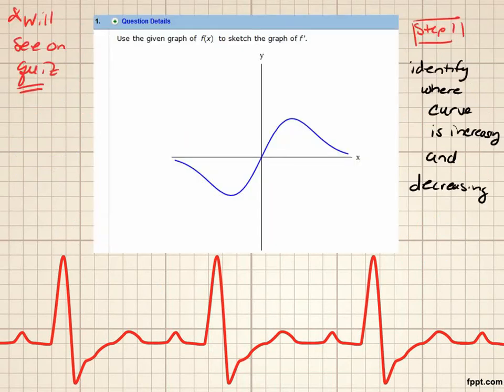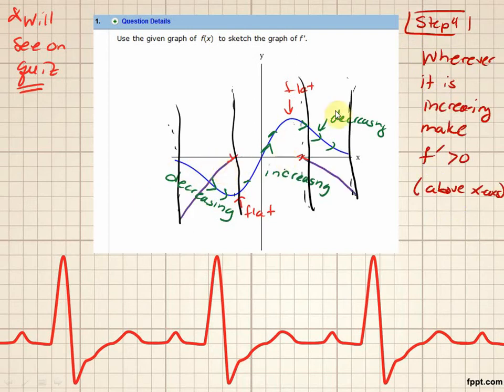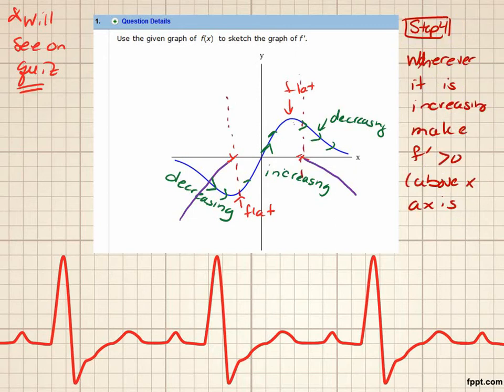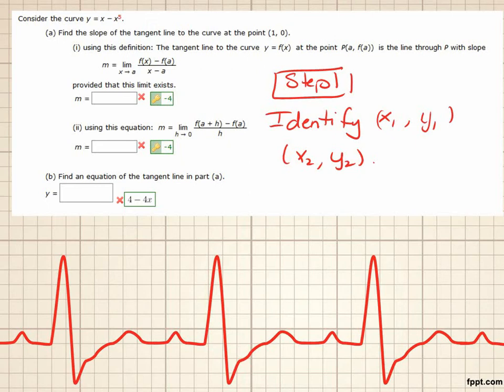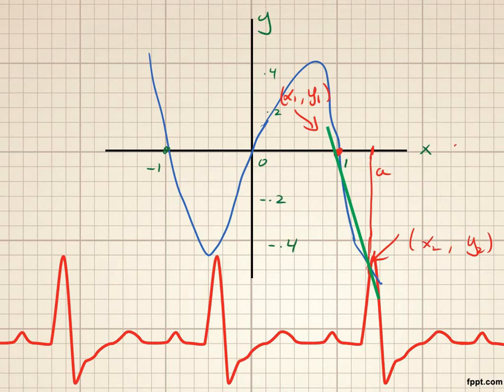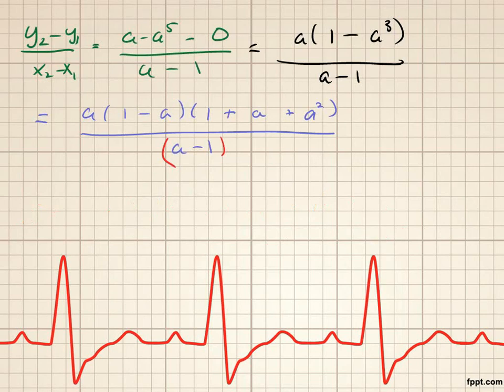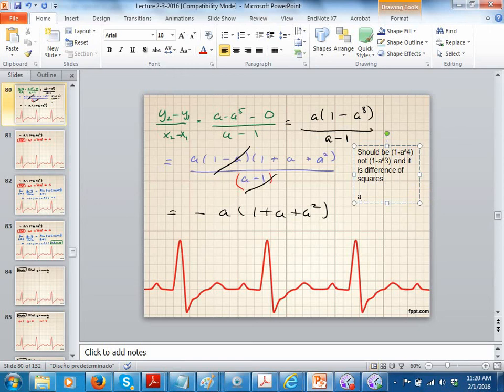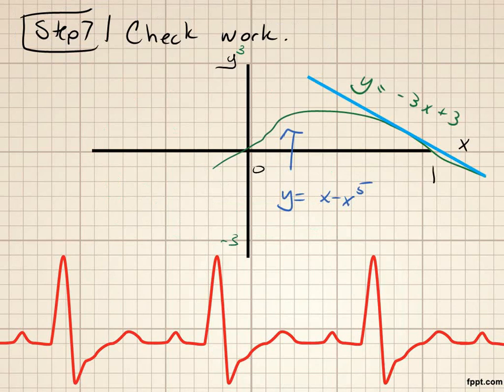Lecture 2 1 2016 Video 2 Tangent Line Problem and Slopes of Curve Graph Problem